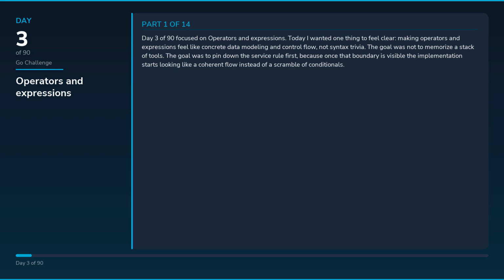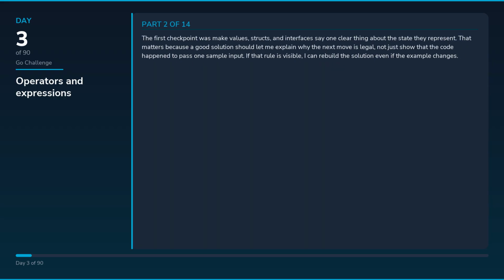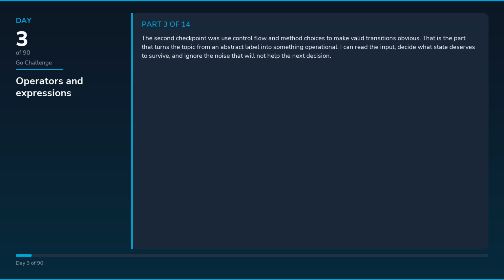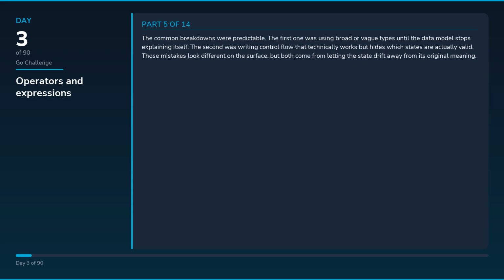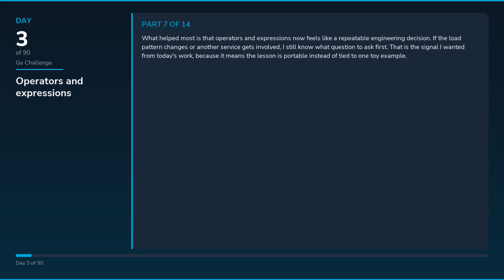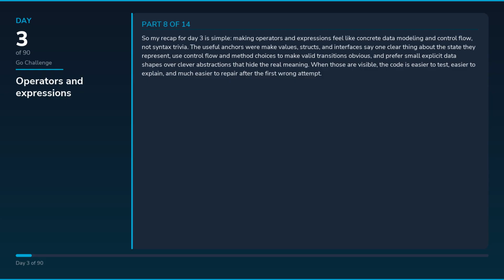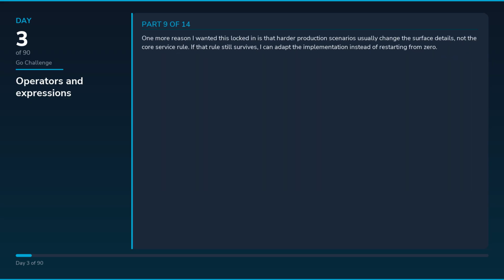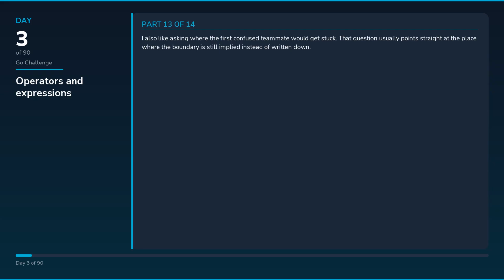Operators and expressions - Day 3/90 Go Challenge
Day 3 of the 90 Day Go Challenge: Zero to Production. Today covers operators and expressions with a focus on making operators and expressions feel like concrete data modeling and control flow, not syntax trivia.

Topics:
- make values, structs, and interfaces say one clear thing about the state they represent
- use control flow and method choices to make valid transitions obvious
- prefer small explicit data shapes over clever abstractions that hide the real meaning